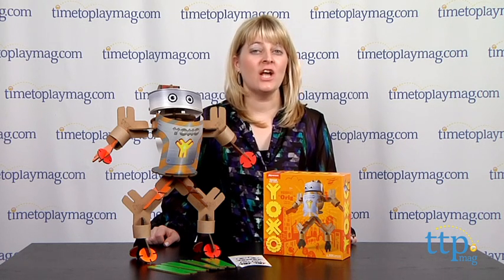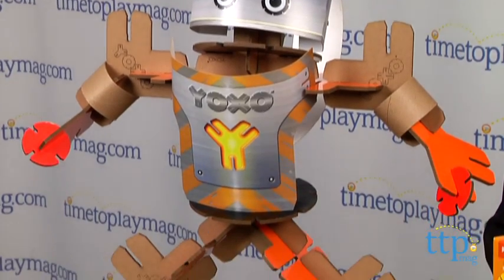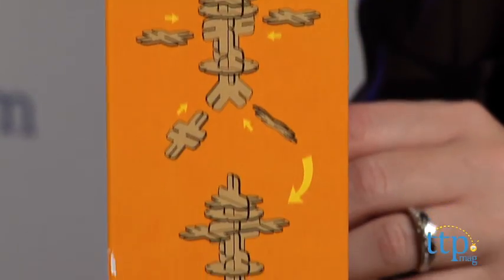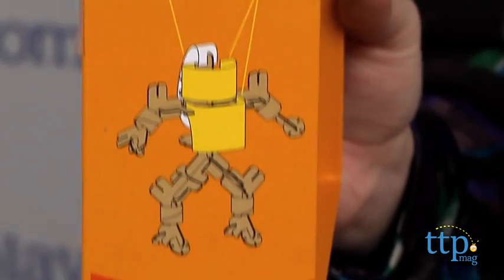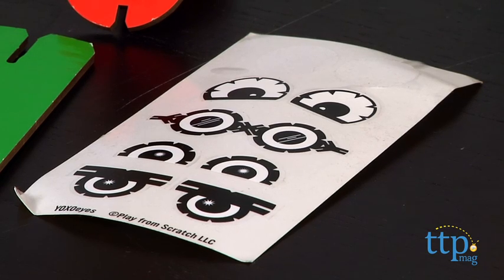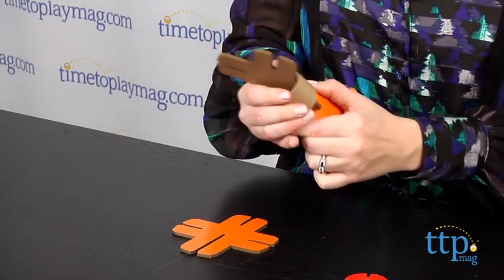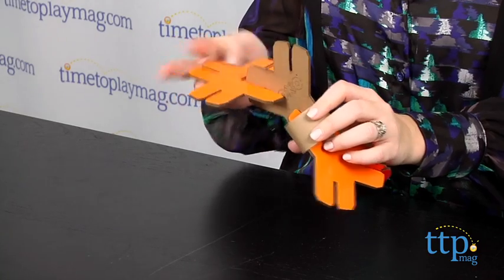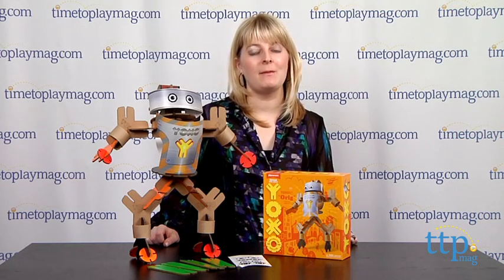YOXObot "Orig" from Play from Scratch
For the full review, where it's in stock, and how much it costs,

Challenge young inventors to construct their own robot with the YOXObot "Orig" kit. Using the 36 pieces in this kit, kids can build a 17-inch tall robot and then take it apart and build something new. The pieces can also be attached to items around your house, such as a toilet paper roll. The kit also includes repositionable eye stickers so that kids can turn their something into somebody. All of the pieces come packaged inside a sturdy puzzle box for easy storage.